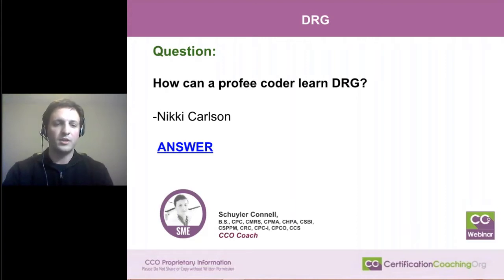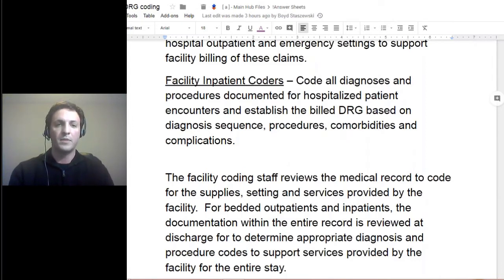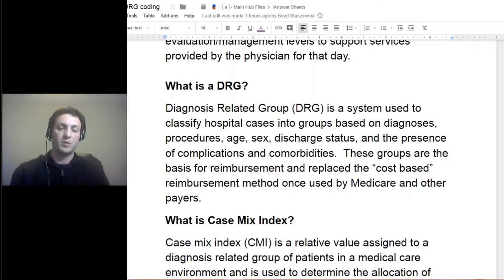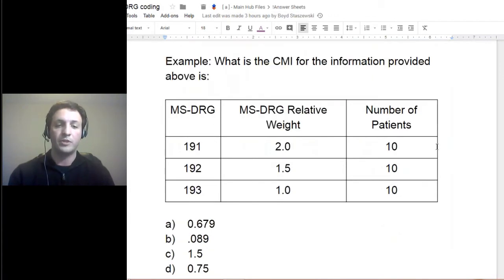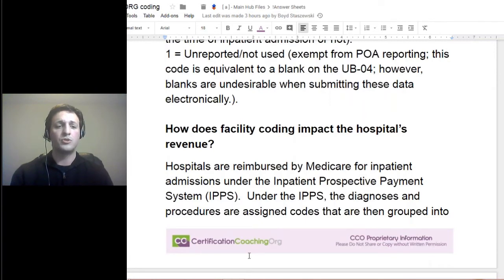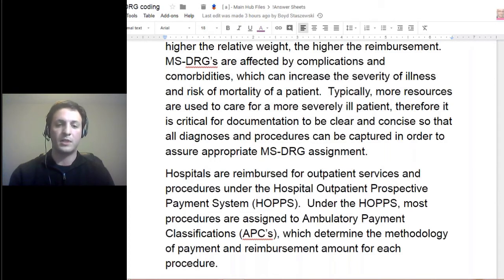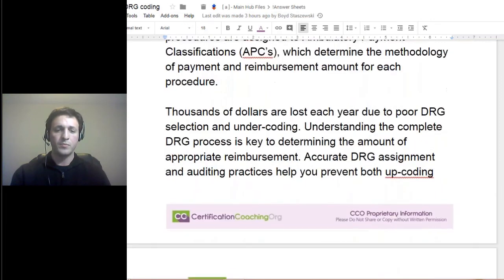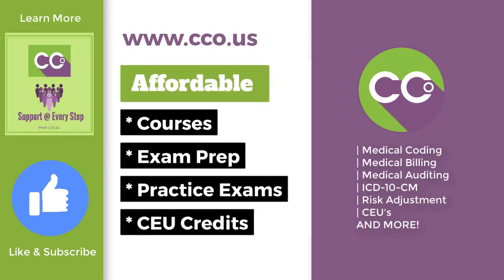How Can a Profee Coder Learn DRG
Q:  “How can a profee coder learn DRG?”

Coach Alicia:  I think they see DRG and they get scared.

Coach Schuyler:  It’s not scary.

A:  We are going to be talking about a little bit of the differences of coding. We always hear about profee so most people don’t understand or know what profee means so that just means the professional fee coders and those really look at the professional fees of physicians, so this is more in the outpatient side or even you can work for a hospital system that have medical groups attached to it. This is what you’ll be doing as well.

So, I wanted to talk a little bit about the differences between these. There’s more than just these three types, like the general. The Hospital Outpatient Coders really look at all the conditions and procedures that the provider documents and also in the emergency settings that support the facility billing only. Obviously, some outpatients, you can be looking at some of these profee areas as well, so it depends on your role, knowing previous roles of mine that I was working on their profee side. But we had some members on my team, the compliance team, that worked more on their facility side working with them on their facility-based coding.
Facility Inpatient Coders - This is where we’re going to be digging into the DRG. DRGs which is the diagnosis related groups. This is more with inpatient and how much resource did those services for that patient during their hospital stay.

How much resources did they absorb? That’s really what you look at. Diagnosis sequence is important in any coding that you do, knowing your coding guidelines. That there are specific guidelines regarding sequencing, especially sepsis that’s one of things that you really want to understand, as well as HIV-related coding guidelines.
Not only what does DRG look at, diagnoses, procedures, but also any comorbidities or complications, which is also known as CC. You’ll see a lot of abbreviations used in inpatient settings. You have the DRG, there are actually different varieties of DRG, but you also have the CC which is the comorbidities and complications, and then MCC, so major complications and comorbidities. Those things you see a lot, and actually if you have AAPC’s ICD-10-CM manual, there actually are symbols to the right of each code if they’re applicable to the symbol, that will indicate if it’s a CC, MCC, HCC, or RxHCC for those that are risk adjusted coders. So, that’s a wonderful tool to have. I know I have mine regarding this because of my role as a fraud investigator for a health plan in the risk adjustment side.

When the facility looks at or reviews documentations for this, they look for any supplies or any other services that are used and that’s provided by that facility; any of the bedrooms that’s used where the patient stays during their visit and any procedures or anything that happens or develops during their hospitalization stay. This is where we we really want to focus on. This is why whenever a patient is admitted, this is what they call a working DRG, so it’s not a final one, but it’s one of those that are developed. Obviously, there are some instances and conditions that are hospital acquired so that obviously plays an effect in your DRG assignment and can impact the financial side of how much that facility will be reimbursed because you are dinged for a specific HAC or hospital-acquired conditions.

What is a DRG? As we said before, DRG is a Diagnosis Related Group. This classifies different hospital cases regarding diagnoses, procedures, age, sex, discharge status. Discharge status is an important factor of DRGs, as well as POAs or present on admission, and we’ll be talking about that in a little bit.
DRGS are for reimbursement and that replaces that “cost based” reimbursement or payment methodology that was onced used by Medicare and other payers. Now, we always hear about this performance-based reimbursement or payment methodology, so this is where we’re coming from.

What is Case Mix Index? What you hear a lot about in DRG is the CMI or case mix Index. This is an important part on how it impact your overall scores, how you are assigning your DRGs. This determines the allocation of resources that are being used for the patient. Obviously, the higher CMI that you have for that patient, obviously to a payer or somebody that does the reimbursement, it means that the patient has had more complications or more resources were allocated to that patient for the services and that’s an important thing to understand and for the providers to document.

If any those who have taken the CCS, certified coding specialist from AHIMA, DRGs are actually an important part of that exam. Obviously, the CCS exam has all varieties of information that they’ll be testing you on, but AHIMA is really focused on IT, but inpatient information. So, you’ll get hit heavily with the DRGs and inpatient-related information.